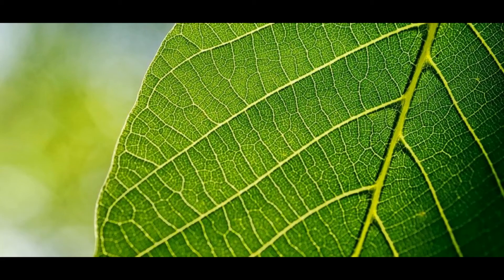Relaxation: Body Scan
Presented by Akash Radia, Exercise Physiologist